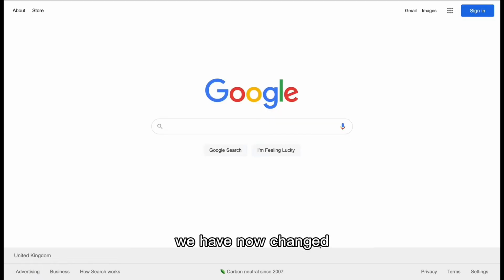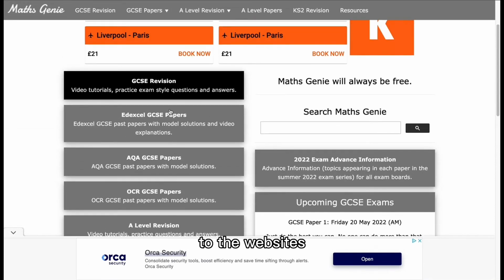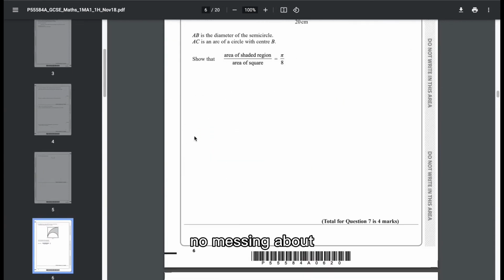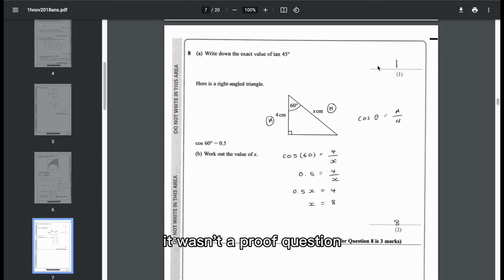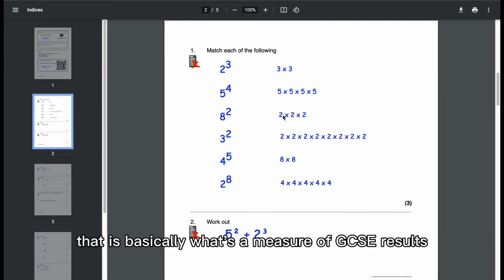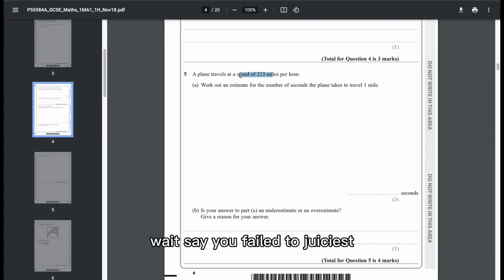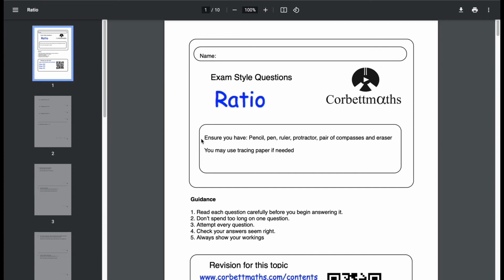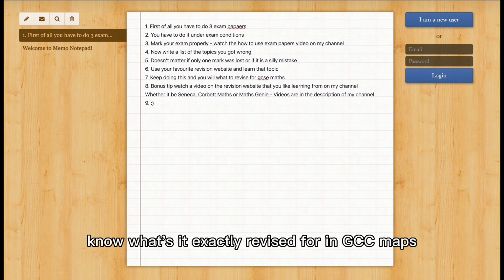WHAT YOU MUST REVISE for GCSE MATHS?✅HOW to KNOW EXACTLY WHAT WEAK TOPICS to STUDY and FOCUS ON?❤️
In this video I will explain what to revise for gcse maths. I hope this will be a GCSE motivational video you will not regret watching. This is genuinely could be one of the most important what to revise for gcse maths 2022 video you could watch. This video covers a lot of things such as what to revise for gcse maths paper 1. Please comment your thoughts on my GCSE maths advice. I know you want to know how to get a grade 9 and I hope this video will guide you in the right direction. This video is specifically tailored towards how to get a grade 9 in maths.

⏳ Timestamps:
0:00 introduction on how to use maths genie?
1:08 Searching on google what to revise for gcse maths - no proper maths
2:09 what to revise for gcse maths blutick blog review
2:30  google searching what to revise for gcse maths again
4:04 what I would do to know what to revise for gcse maths - maths genie
4:40 Maths genie dashboard - how to revise for gcse maths
5:10 GCSE revision tab for maths genie - my secret tips and tricks - explanation
25:53 Quick summary on what to revise for GCSE maths
29:32  how to revise gcse maths?

The Best GCSE Equipment - Save Time, Money & Ace your GCSEs:
Pencil Sharpener
30cm Folding Ruler